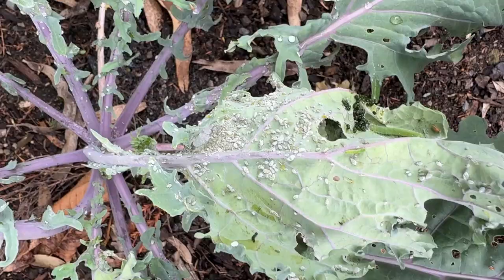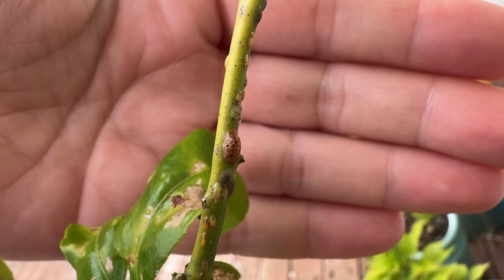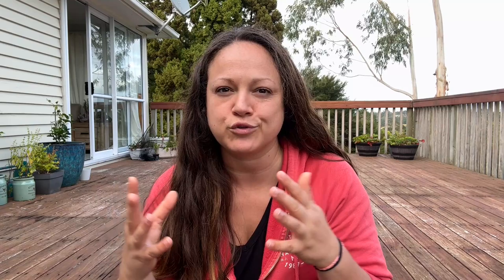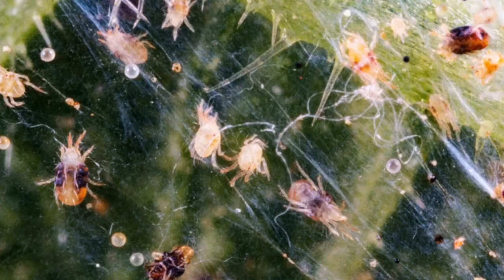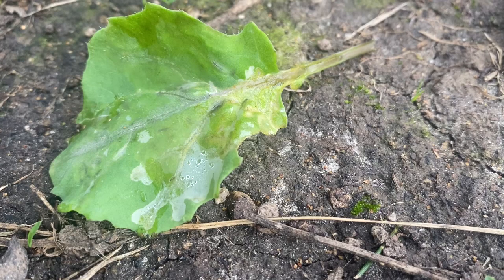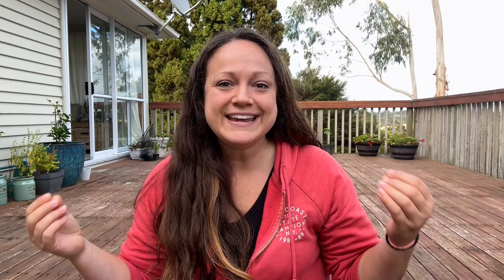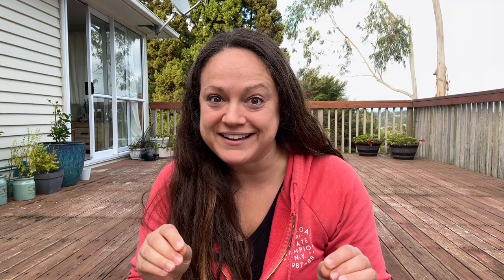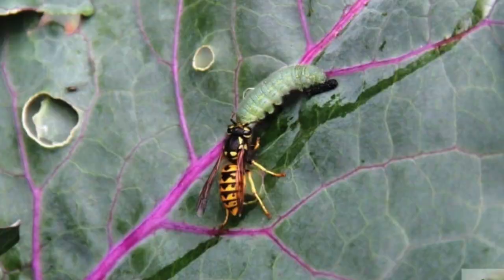Beneficial Insect Or Pest In The Garden?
There are many different insects that appear in our garden, let's talk about which are beneficial insects and which are garden pests.

What I’m Currently Listening to:
Go Tell The Bees That I'm Gone (Outlander Book 9) by Diana Gabaldon

April x